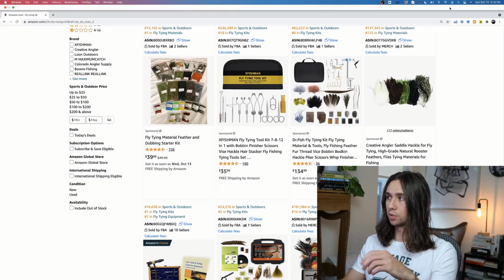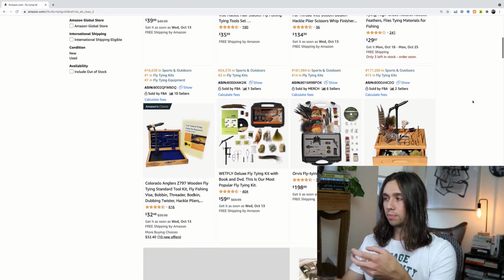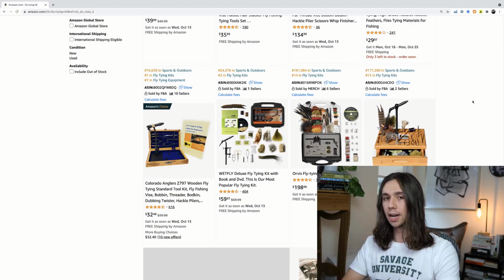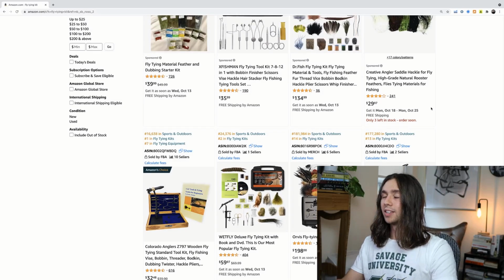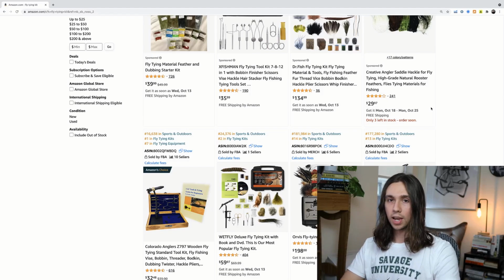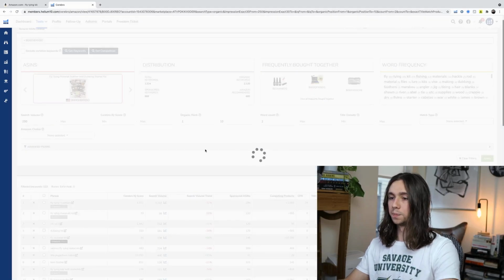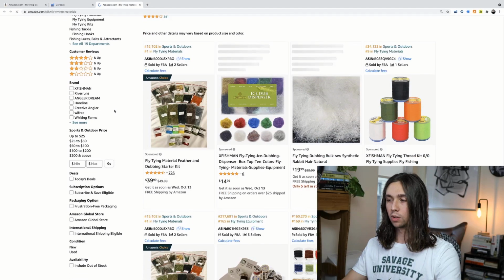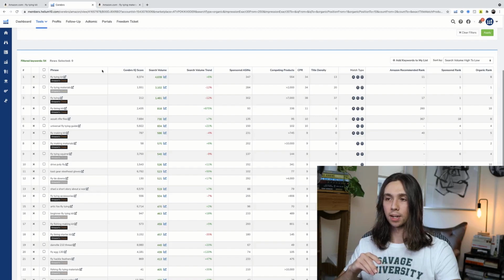How to Make Your First Sale on Amazon as a Beginner!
How to Make Your First Sale on Amazon in 1 Day as a Beginner! In this video I will show you the steps to take when selling your first product on amazon as a private label seller to guarantee that your product will sell.

I'll show you some simple steps that I take to figure out whether or not I would enter a market and how I would go about ranking on the top of the page.

*I am not a financial advisor, enter any business at your own risk. I am simply sharing experiences i've had and what i've learned. I am an entrepreneur, my results and the results of my students are not guaranteed. You could make more, less, or the same. This also applies to any link you click on that I have provided, my monthly product picks are ideas that I have found that I find appealing as a product to sell, there is in no way a guarantee they will sell, I am not a "get rich quick" kind of guy. My calls and messaging services are simply for access to my opinions, they should not be taken as financial advice. Please note that what I do is hard work and i love sharing what i've learned. Im happy to help anyone who knows the risk and is willing to put in the work! :)

Paul J. Savage is a business owner who is documenting the process of scaling businesses online. I take so much joy in transparently sharing my opinions with like minded people who wish to create passive income from online businesses and personal branding. Help me build the first Radically Transparent and Radically Open minded online Community of people who have each others back and constructively work towards what's true and what is not.